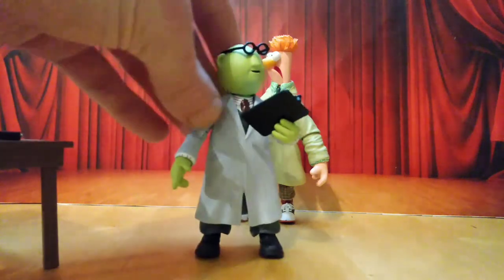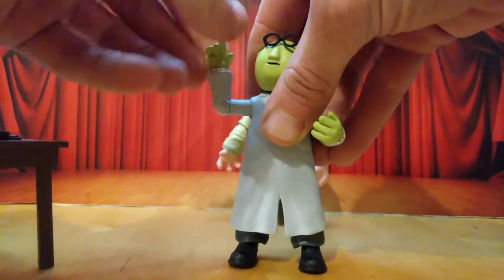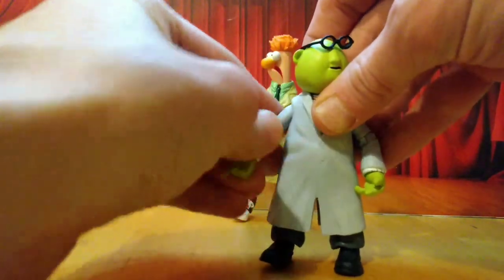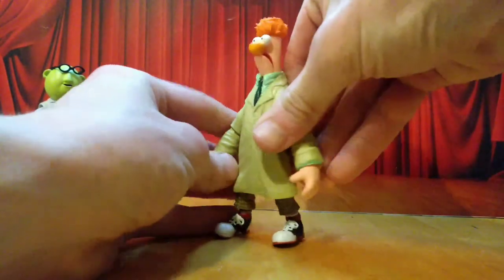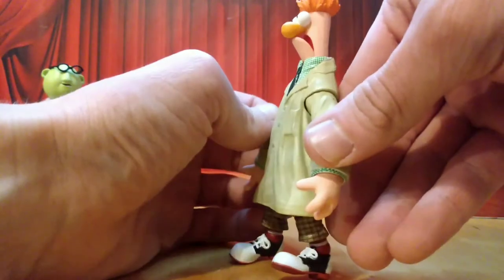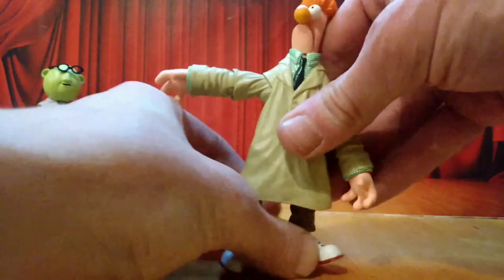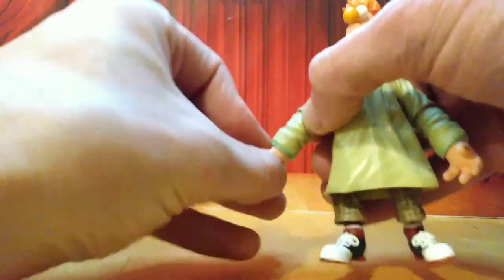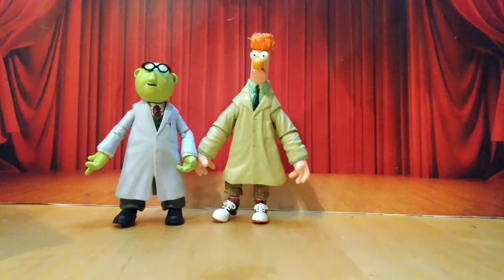Diamond Select Beaker and Bunsen the Muppets Review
Join us today as we review Beaker and Bunsen from Diamond Select!